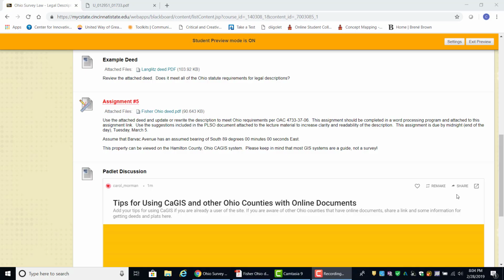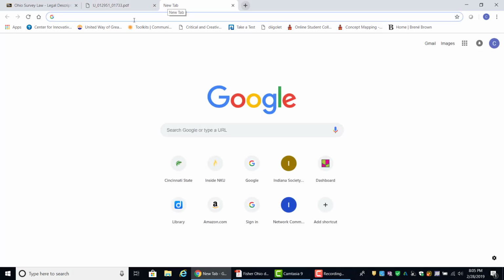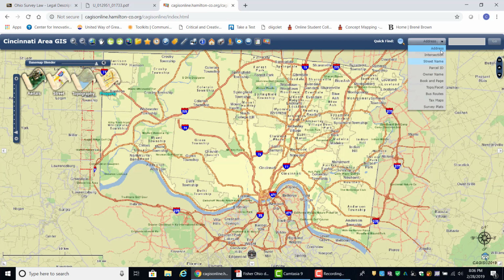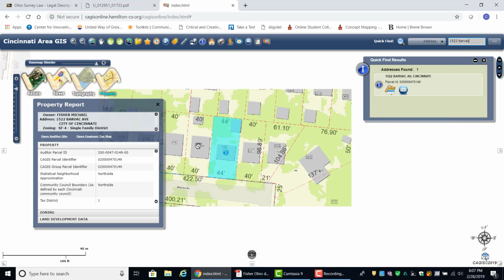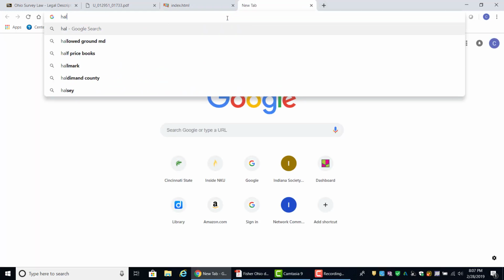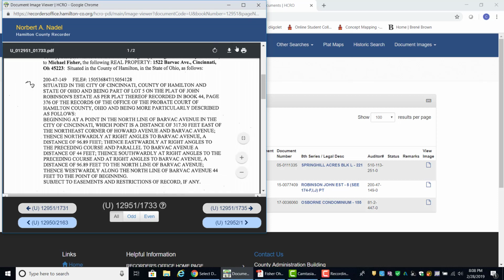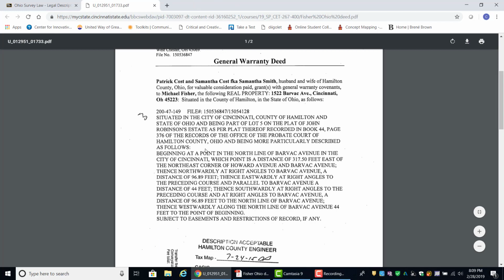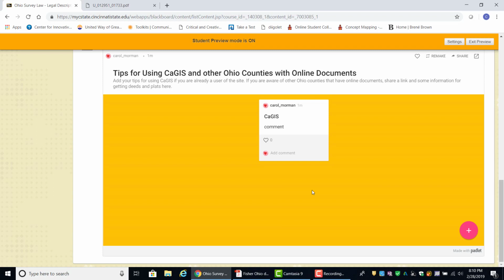CaGIS Online System Introduction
A quick introduction to CaGIS and using Padlet to share information about the online GIS systems in Ohio.